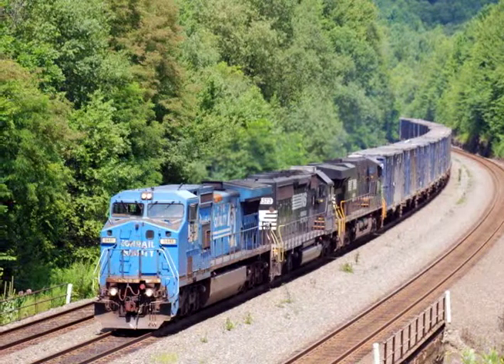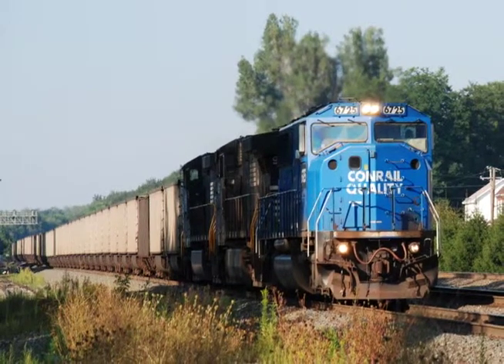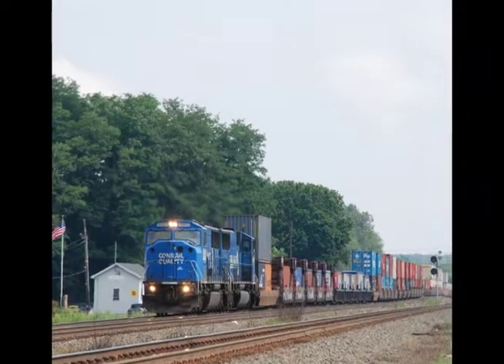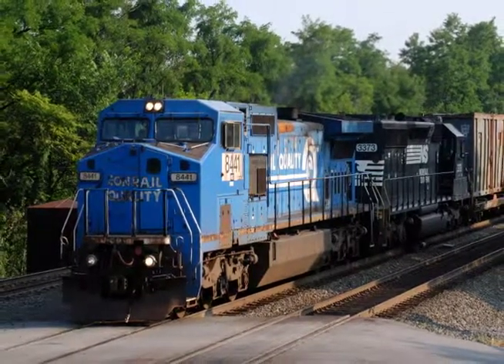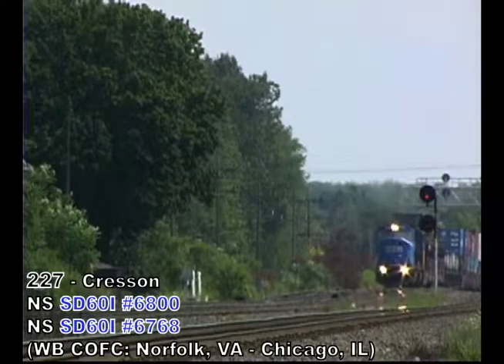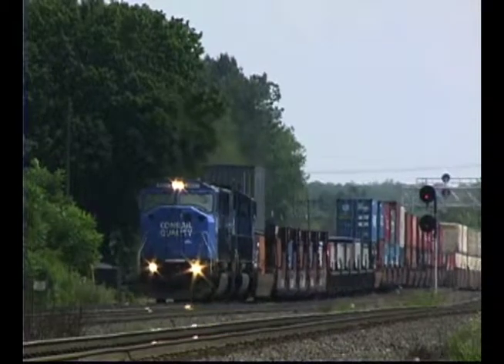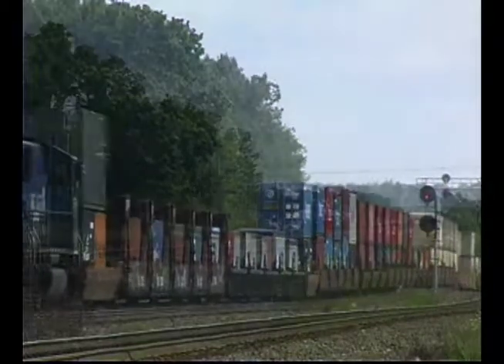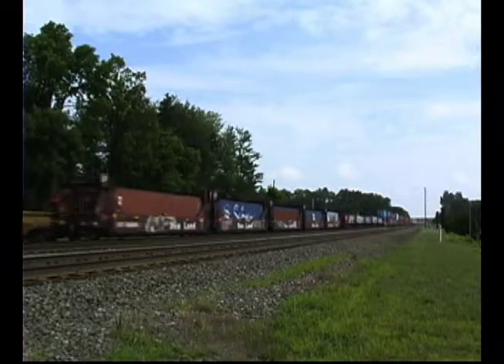DV DVCPRO NTSC Progressive